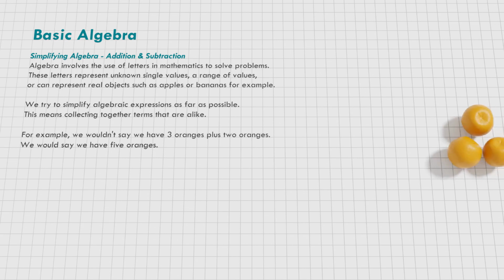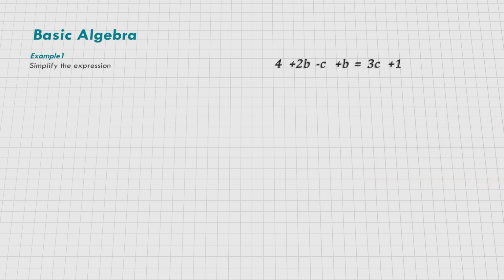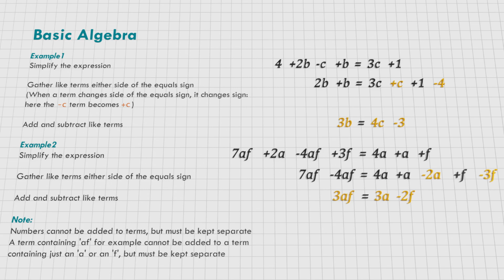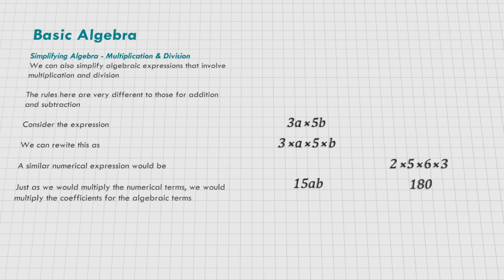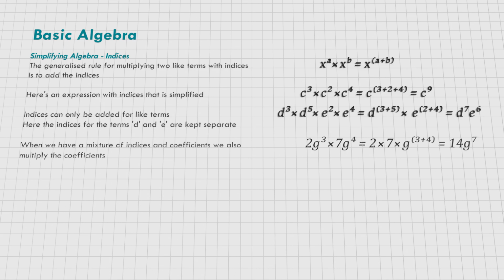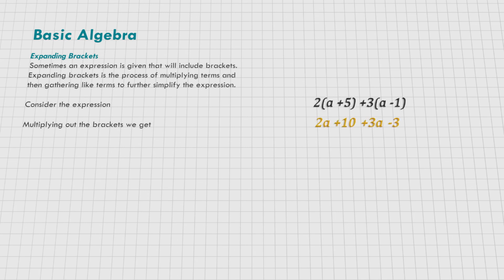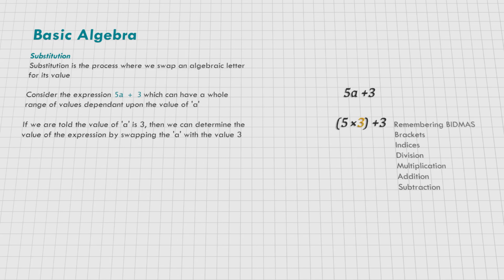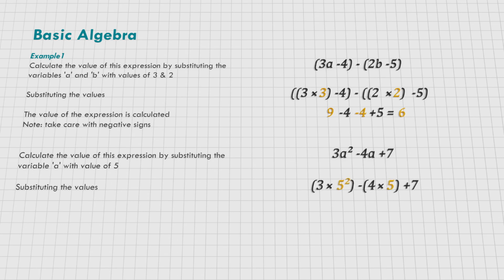Algebra - Basic Algebra Made Easy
Simple maths tutorial video covering the basics of Algebra at GCSE level maths. Includes: Addition, Subtraction, Multiplication, Division, Indices, Expanding Brackets, and Substitution